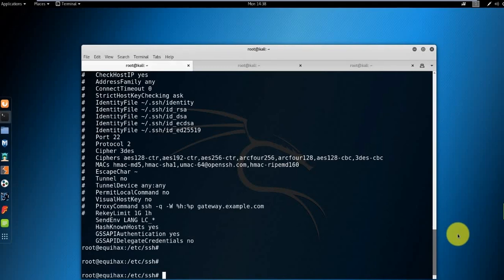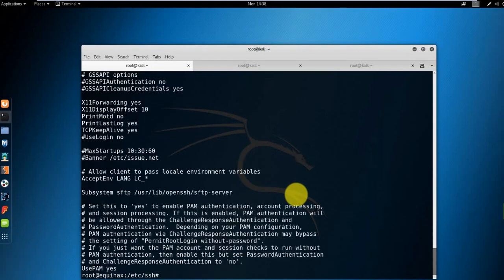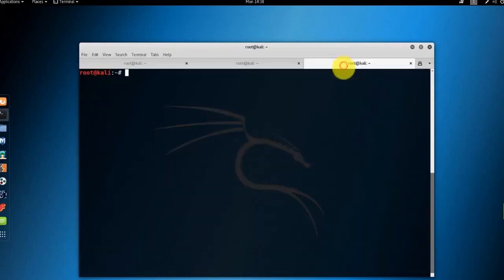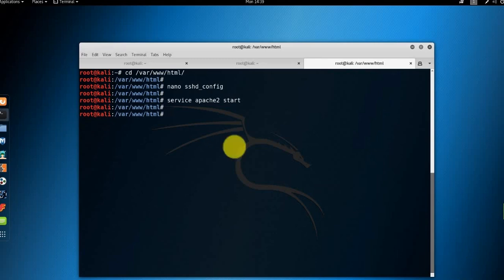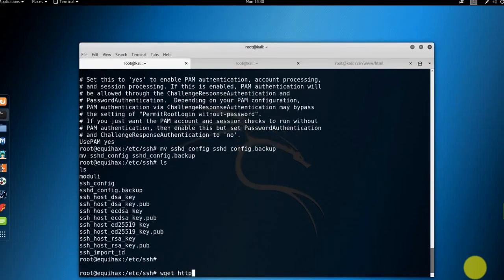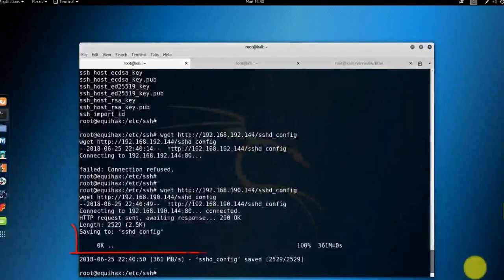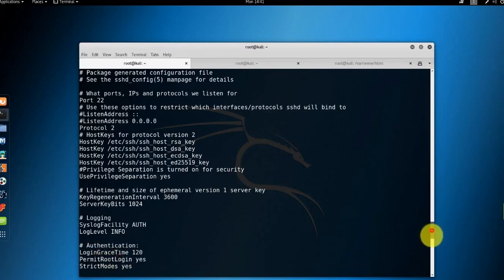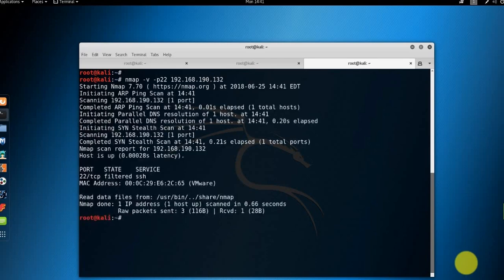SSH for Database Access | Customer Request | Reupload